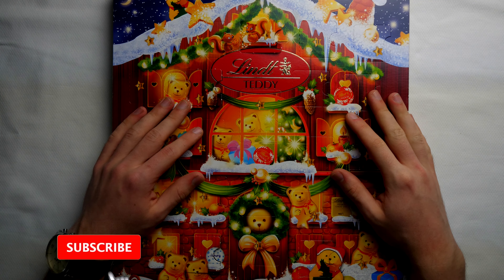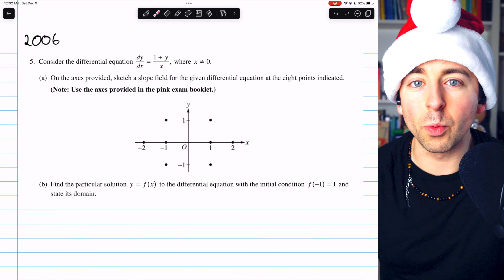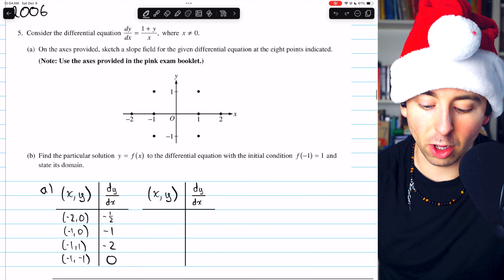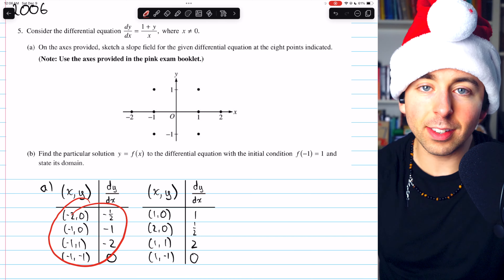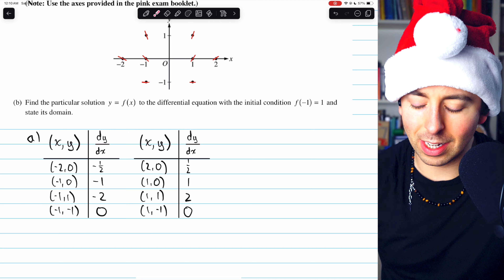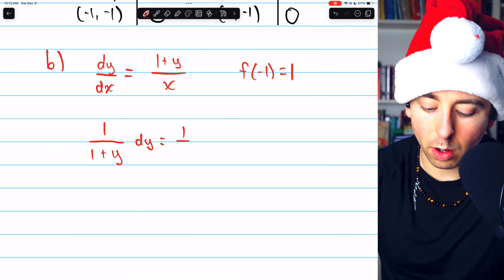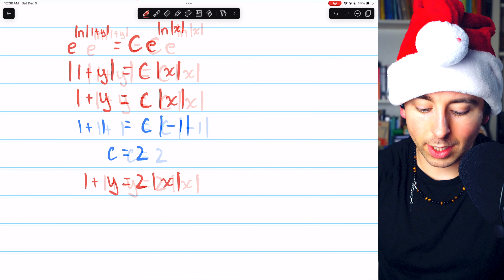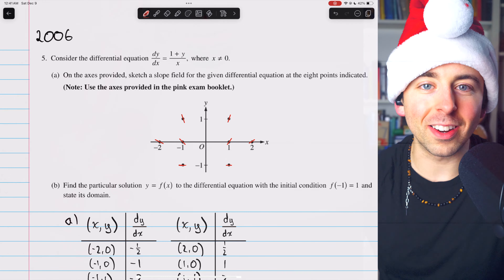Slope Field and Separation of Variables | AP Calc FRQ Advent Calendar Day 9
We complete FRQ 5 from the 2006 AP Calc AB Exam. This problem gives us a differential equation which we will use to sketch a slope field. Then we find a particular solution to the differentia equation using an initial condition and separation of variables.

Download my advent calendar and work through the problems with me!

0:00 Advent Calendar
1:27 Part a
5:41 Part b
7:40 Part c
9:38 Part d